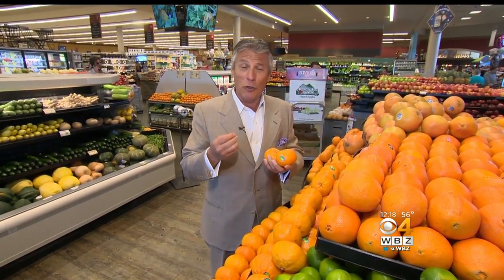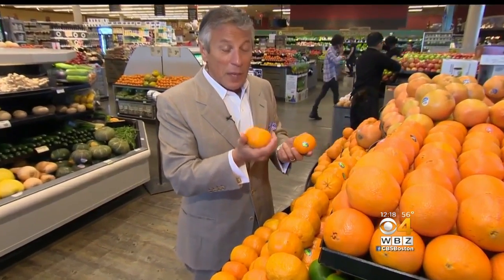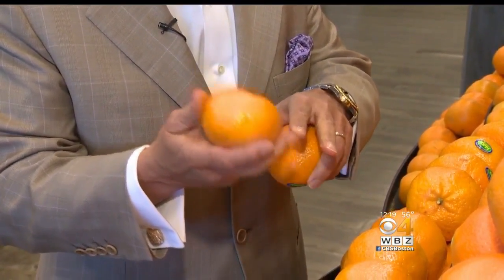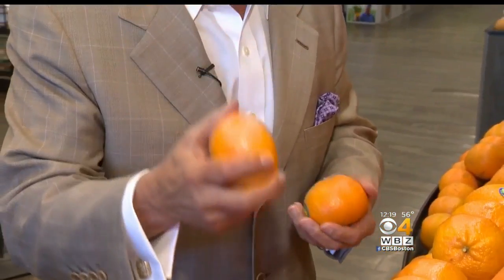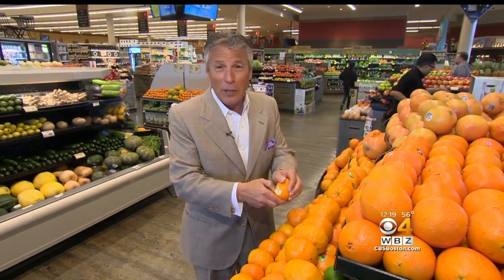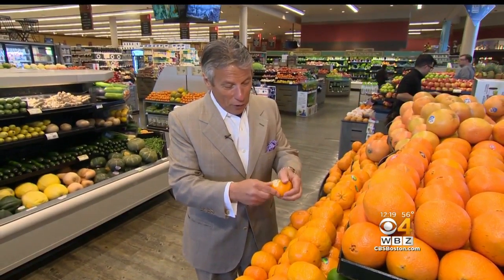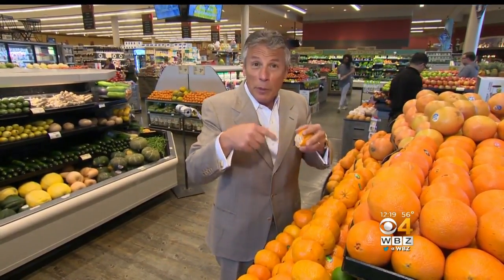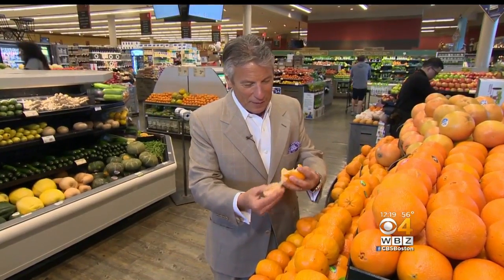Fresh Grocer: Tangerines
Fresh Grocer Tony Tantillo says every few years, a new type of tangerine comes out.